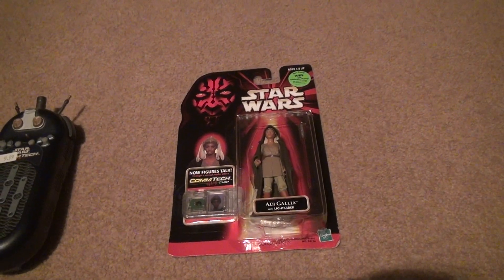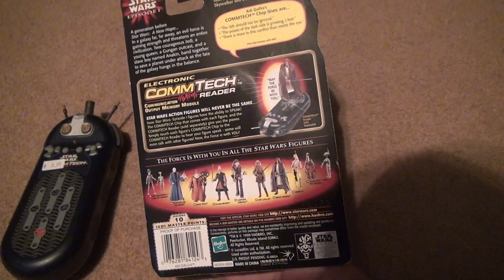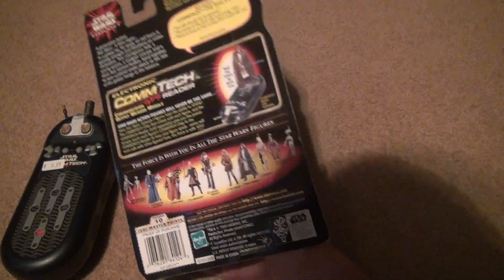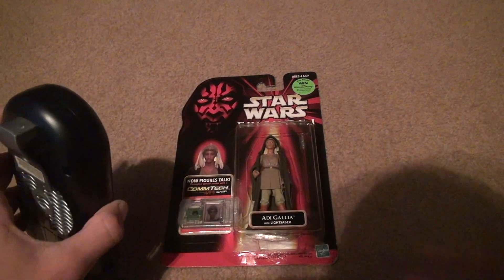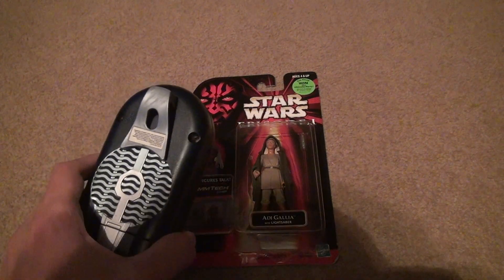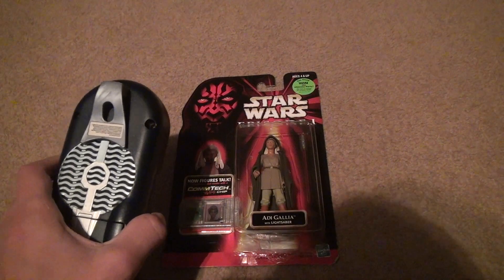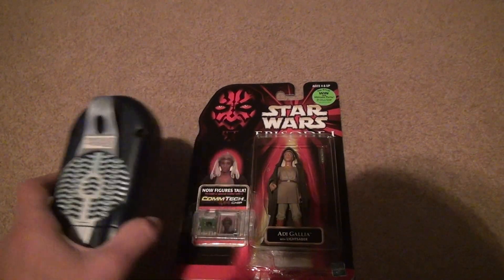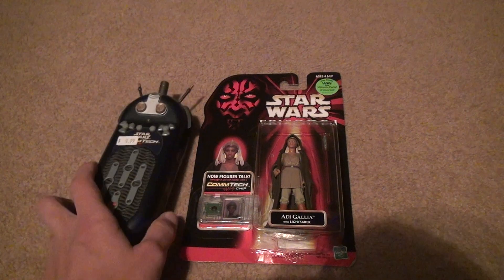Star Wars Episode I Adi Gallia With Lightsaber Action Figure Unboxing